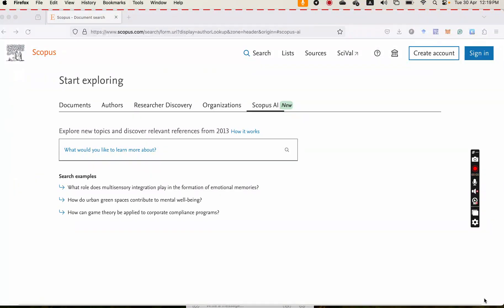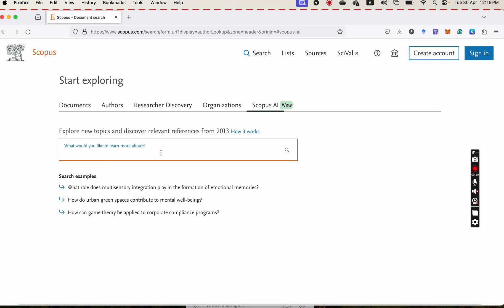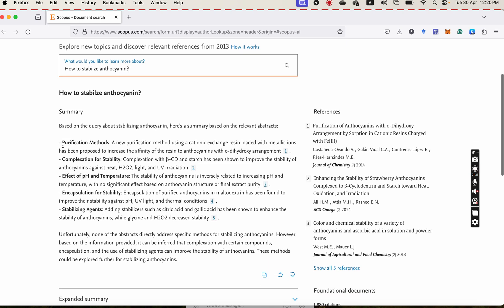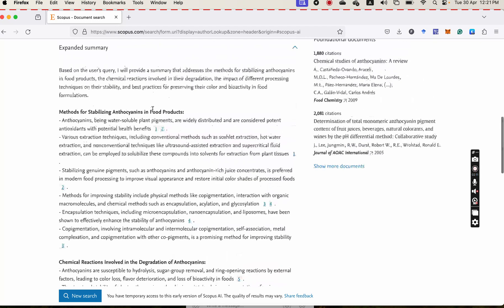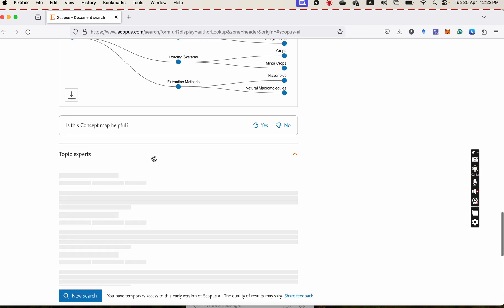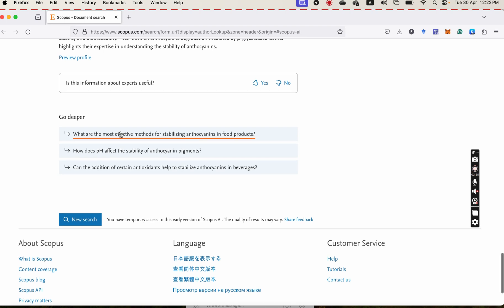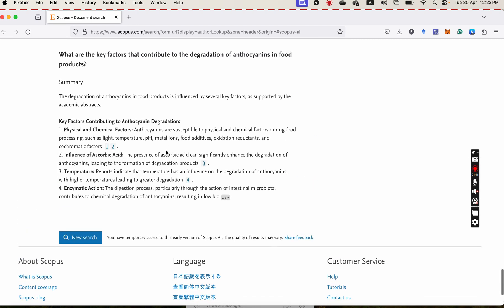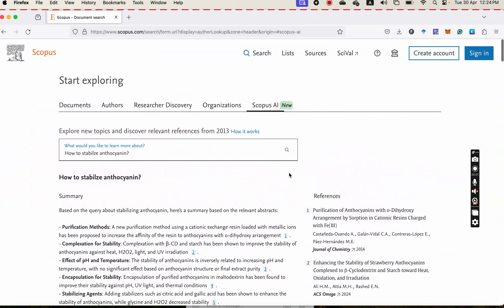Introduction to Scopus AI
This is an interesting and usefull AI for researchers. Try it today!